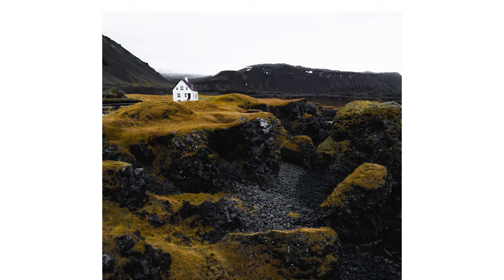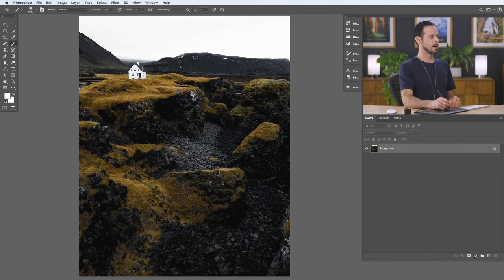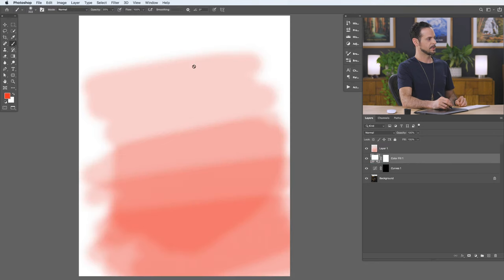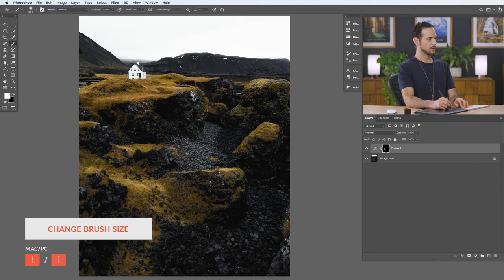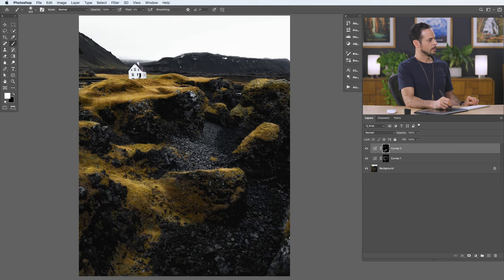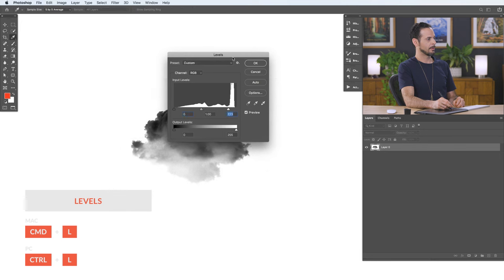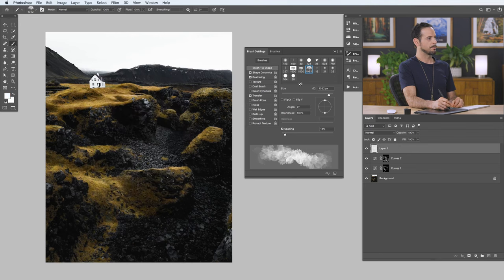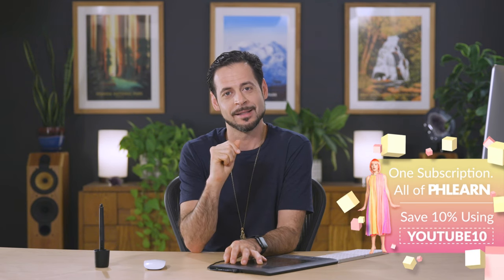How to Use the Brush Tool in Photoshop | Day 9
In day 9 of 30 Days of Photoshop, we show you why the Brush Tool is one of the most powerful and versatile tools for enhancing your photos! Learn how to add shape and definition to a landscape with dodging and burning, and then add some realistic fog with a custom-made cloud brush!